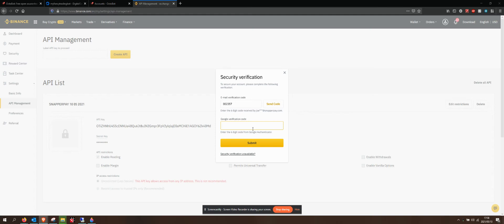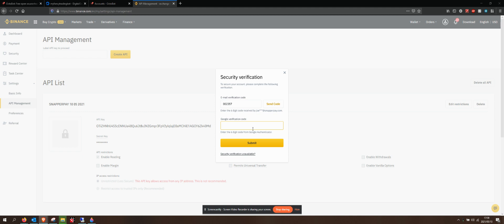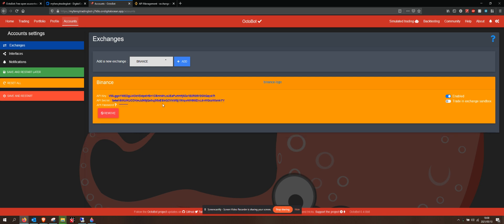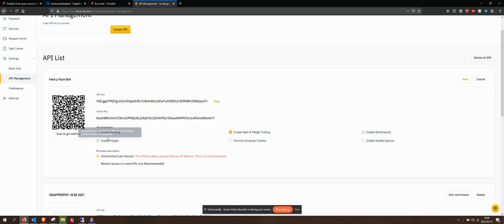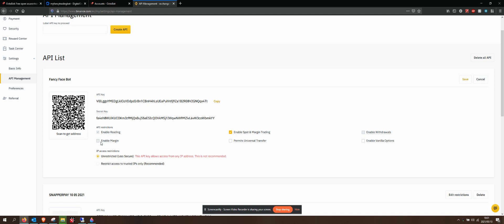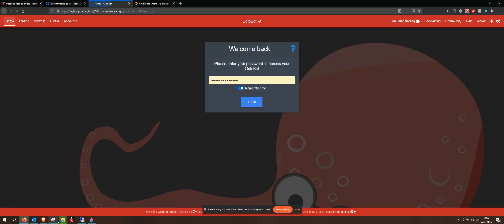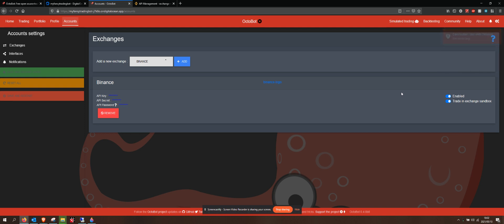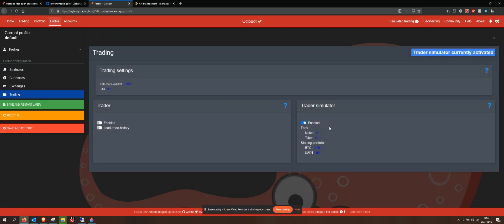How to set up Octobot Crypto Trading Bot - Part 7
Octobot do not pay me to make these videos, I enjoy the software and get value from it, so I would like to share it with others.